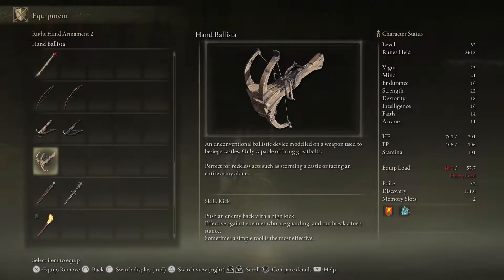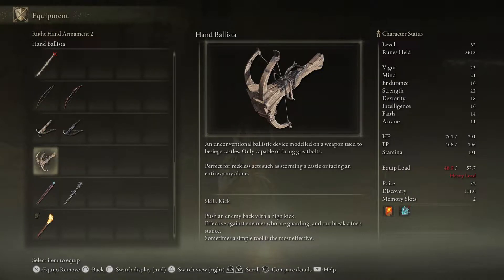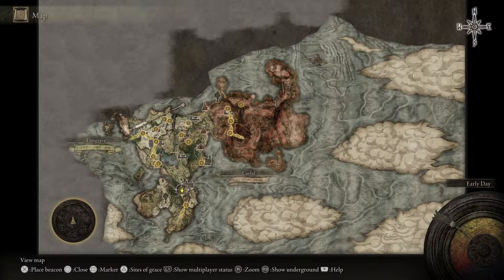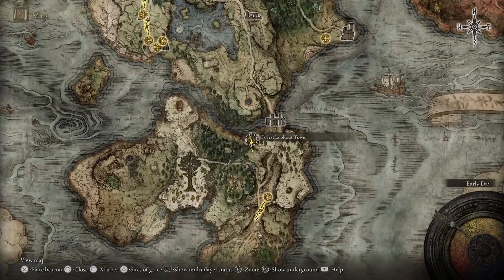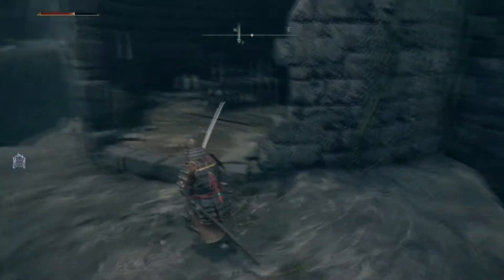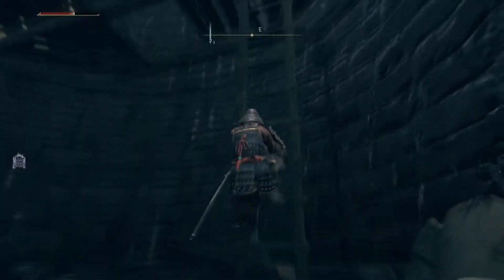WHERE TO FIND THE HAND BALLISTA GIANT CROSSBOW IN ELDEN RING - WEAPON LOCATION - GREAT BOLT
Other Elden Ring Videos On The Channel

1. HOW T0 PLAY COOP AND INVITE FRIENDS - SUMMON MATE FOR MULTIPLAYER - TARNISHED FURLED FINGER USE
2. HOW TO GET YOUR HORSE IN ELDEN RING - HOW TO USE THE SPECTRAL STEED WHISTLE AND SUMMON TORRENT
3. HOW TO REMOVE MESSAGES LEFT IN THE WORLD BY OTHER PLAYERS IN ELDEN RING - HIDE HINTS OFFLINE MODE
4. HOW TO LEVEL UP IN ELDEN RING - WHERE DO I GO TO LEVEL UP - SPEND RUNES HELD RUNES NEEDED VIGOR MIND
5. WHERE IS KENNETH HAIGHT'S FORT IN ELDEN RING - FORT HAIGHT LOCATION SOUTH BEYOND THE MISTWOOD
6. WHERE TO FIND THE TAILORING TOOLS AND SEWING NEEDLE IN ELDEN RING - KEY ITEM LOCATIONS - CAVE
7. 5 TOP TIPS FOR NEW PLAYERS IN ELDEN RING - BEGINNER TIPS FOR LOW LEVEL TARNISHED - ALLOCATE FLASKS
8. HOW TO SUMMON SPIRITS FROM ASHES IN ELDEN RING - SPIRIT CALLING BELL LOCATION - RENNA LONE WOLF
9. WHERE TO FIND THE SPIRIT JELLYFISH ASHES IN ELDEN RING - SUMMON JELLY FISH AURELIA LOCATION
10. WHERE TO FIND THE WANDERING NOBLE ASHES IN ELDEN RING - SUMMON FIVE SPIRITS LOCATION
11. WHERE TO FIND SORCERESS SELLEN IN ELDEN RING - MERCHANT LOCATION - STUDY SORCERY - MAD PUMPKIN HEAD
12. HOW TO GET THE ASHES OF LHUTEL THE HEADLESS IN ELDEN RING - ASHES LOCATION - TOMBSWARD CATACOMBS
13. HOW TO GET THE SKELETAL MILITIAMAN ASHES IN ELDEN RING - ASHES LOCATION - SUMMONWATER VILLAGE
14. BREAKING THE SUMMONWATER VILAGE IMP STATUE IN ELDEN RING - STONESWARD KEY NEEDED - WHAT DO YOU GET?
15. HOW TO GET THE UCHIGATANA IN ELDEN RING - KATANA SAMURAI SWORD LOCATION - CATACOMBS
16. HOW TO GET THE ORACLE BUBBLES IN ELDEN RING - SOCERY MAGIC SPELL LOCATION - SIOFRA RIVER WELL
17. WHERE TO FIND THE CLARIFYING HORN CHARM IN ELDEN RING - TALISMAN LOCATION - SIOFRA RIVER WELL
18. WHERE TO FIND THE SIOFRA RIVER WELL MAP IN ELDEN RING - EXACT LOCATION FAST GUIDE
19. WHERE TO FIND THE HORN BOW IN ELDEN RING - LONGBOW LOCATION - SIOFRA RIVER WELL ARROW ARMAMENT
20. WHERE TO FIND THE ANCESTRAL FOLLOWER ASHES IN ELDEN RING - LOCATION - ANCESTOR SPIRIT - SIOFRA RIVER
21 WHERE TO FIND THE ASHES OF WAR BLOODY SLASH IN ELDEN RING - ASHES LOCATION - SWORD UPGRADE
22. HOW TO GET THE CIPHER PATA FISTS IN ELDEN RING - WEAPON LOCATION - HOLY FAITH ROUND TABLE
23. WHERE TO FIND THE HAND BALLISTA GIANT CROSSBOW IN ELDEN RING - WEAPON LOCATION - GREAT BOLT